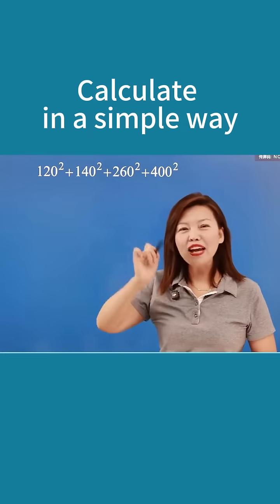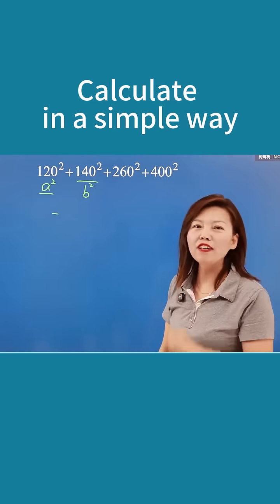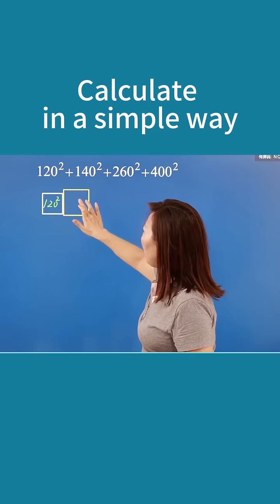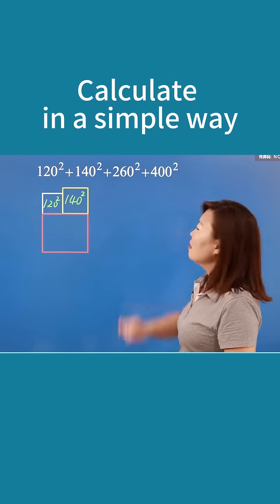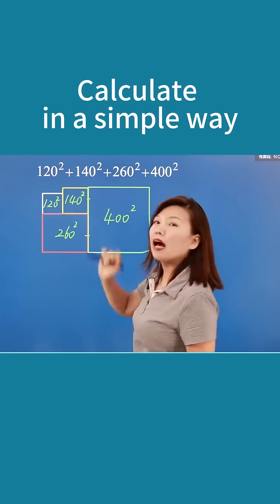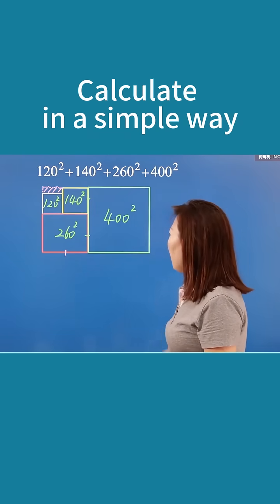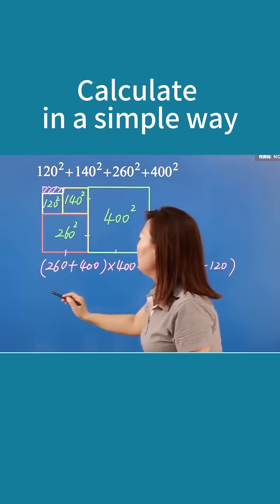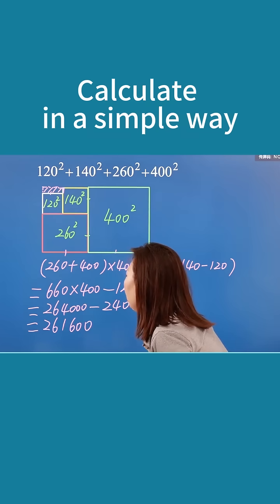Calculate in a simple way 10